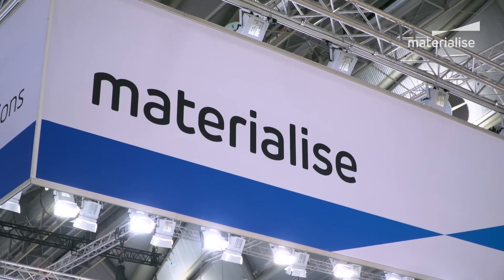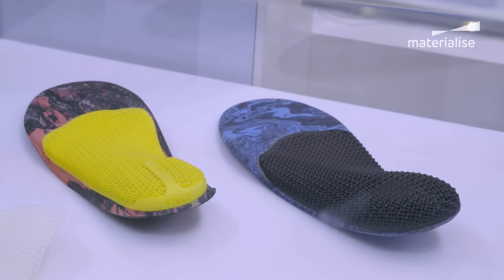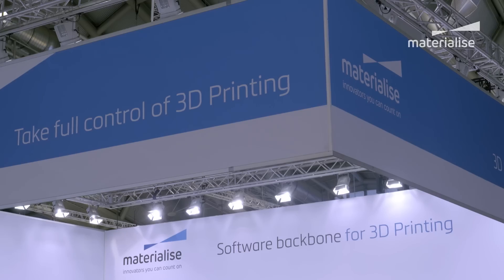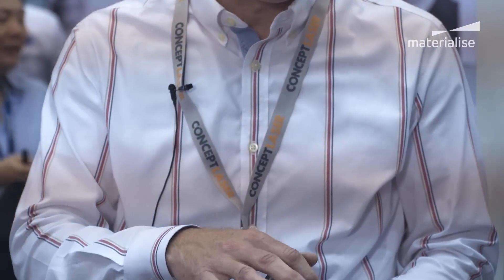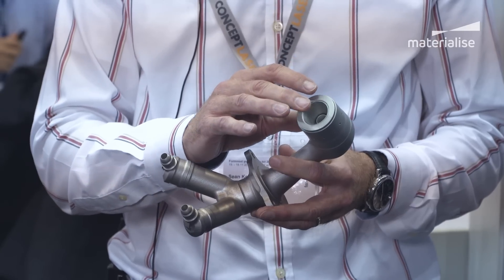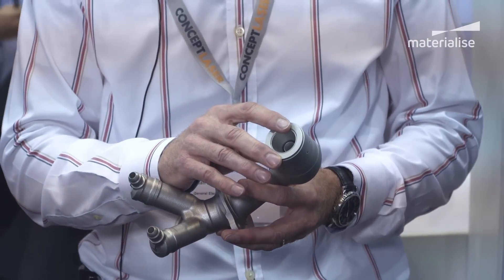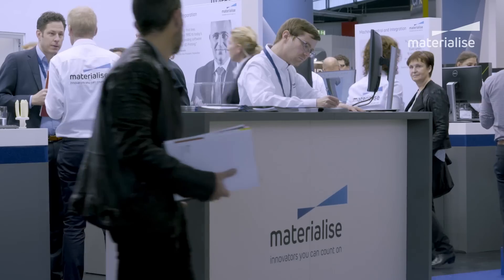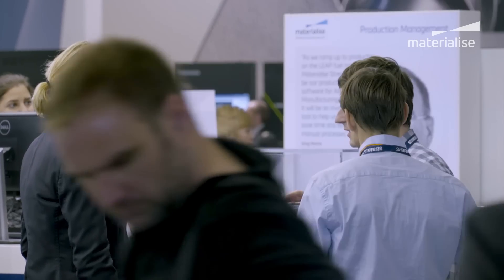Materialise Interviews Partner GE: “The Time for 3D Printing is Now”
At formnext 2016, Stefaan Motte, VP at Materialise Software, interviews Sean Keith, Engineering Manager at GE about how they ramped up the production of the LEAP fuel nozzle with Materialise Streamics.

Mr. Keith talks about the adoption of Additive Manufacturing, their 3D-printed fuel nozzle and Materialise software as the digital thread throughout their production.